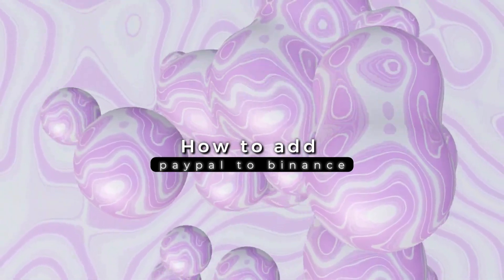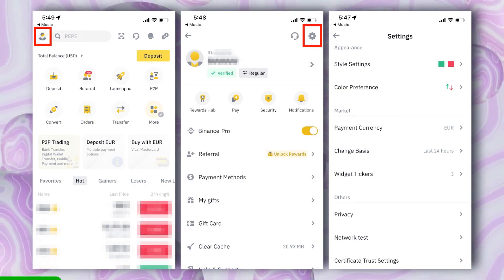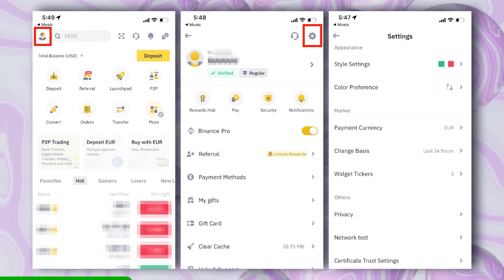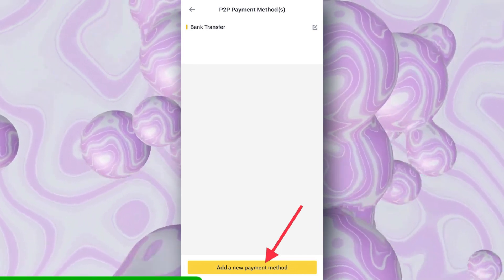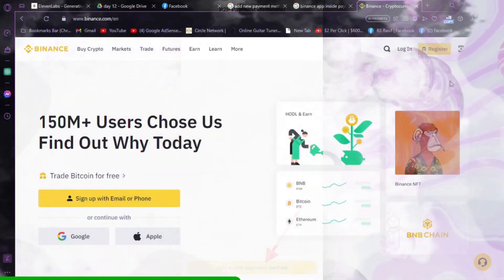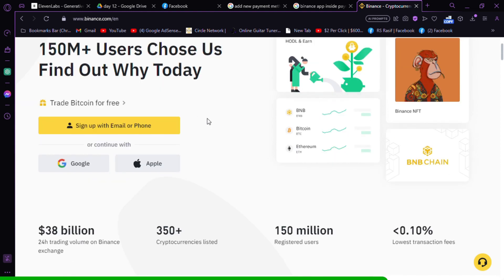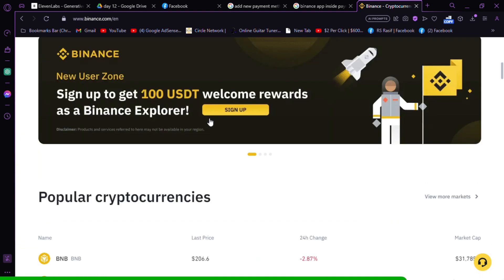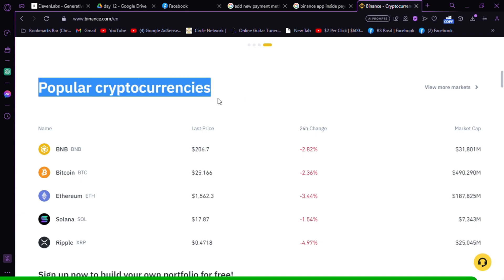How To Add Paypal To Binance (2025)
STEP BY STEP GUIDE ABOUT How To Add Paypal To Binance in 2025